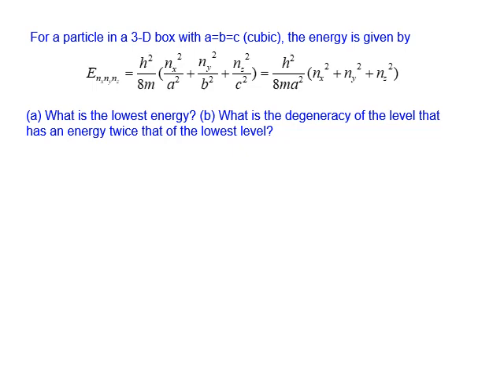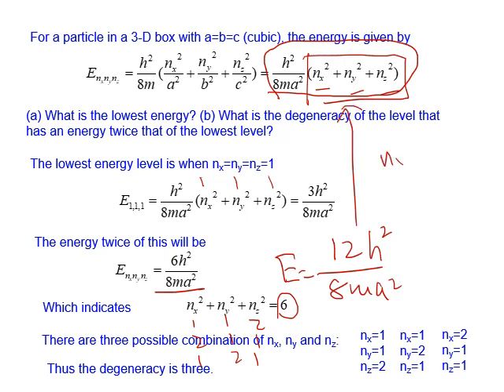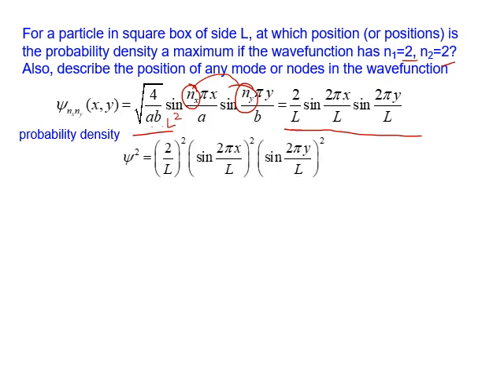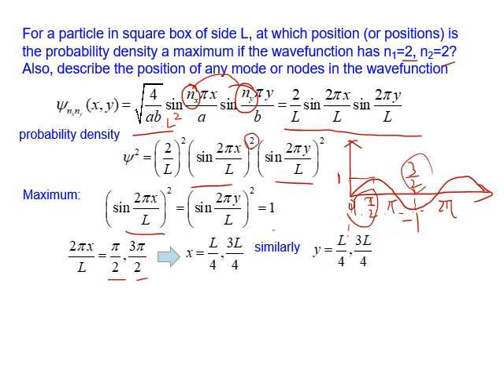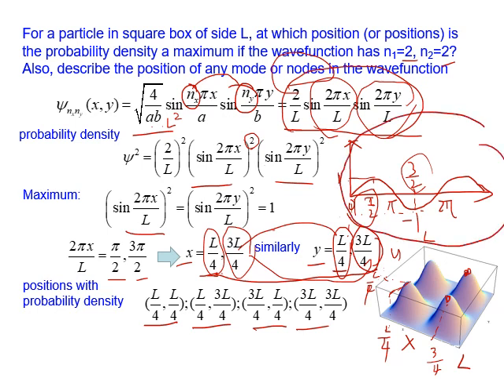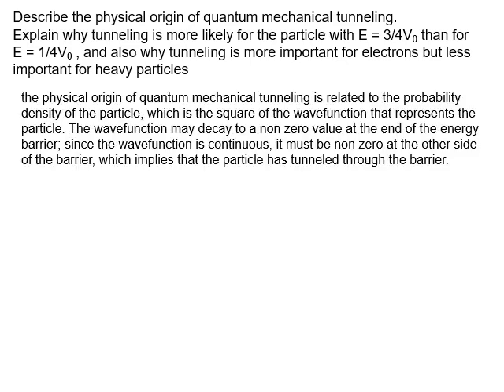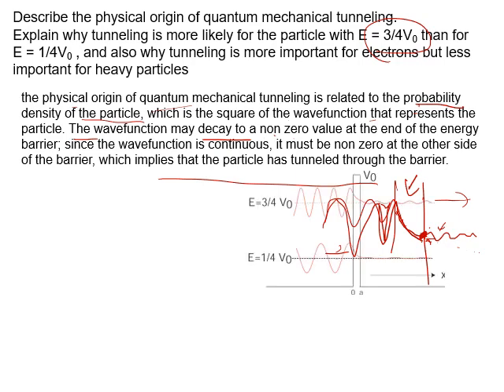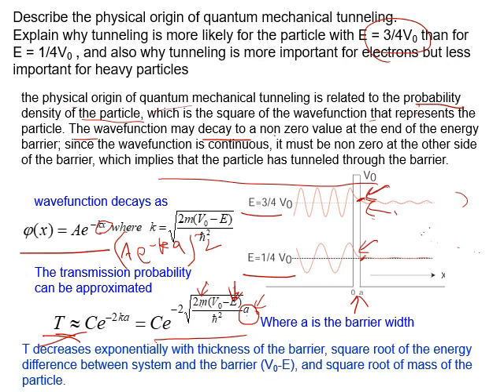CHEM 3332 hw14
physical chemistry 2, homework 14